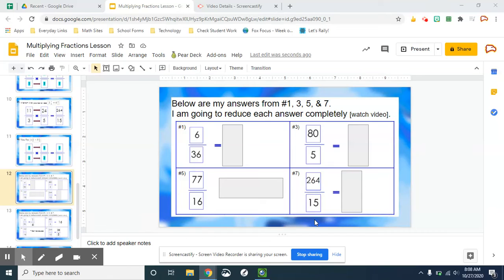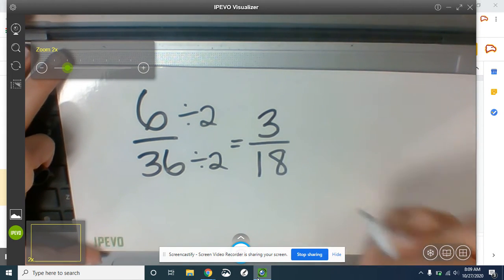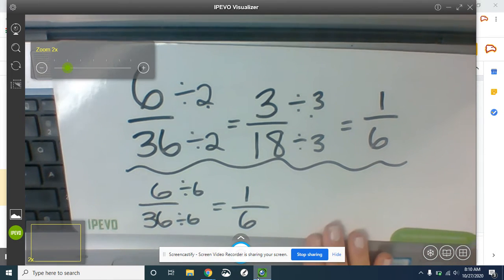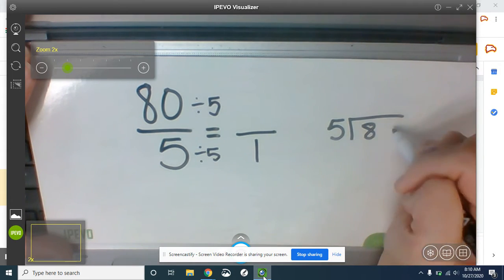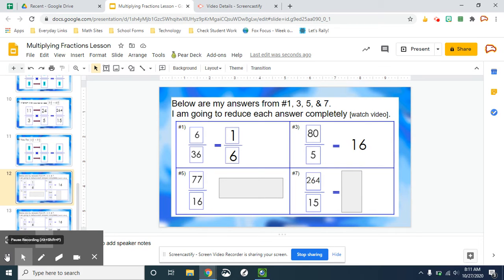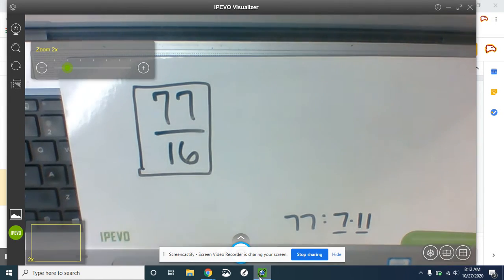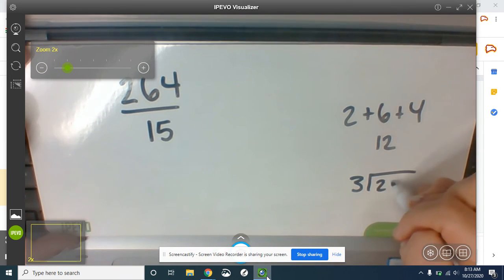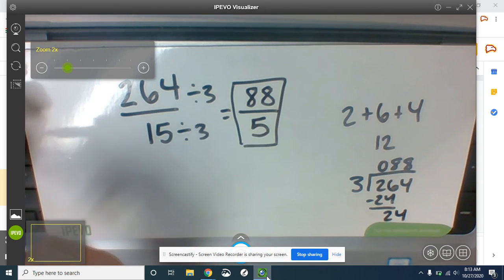Reducing Fractions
Multiplying Fractions Lesson (positives only)